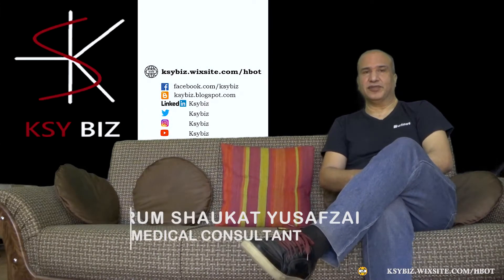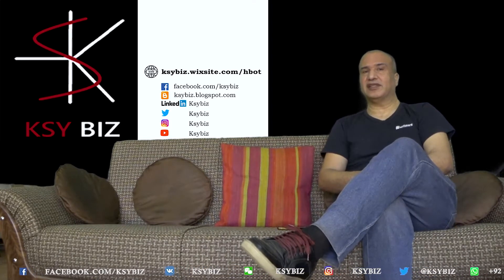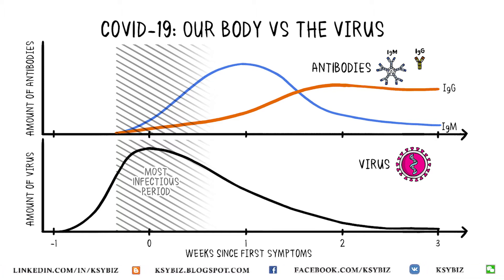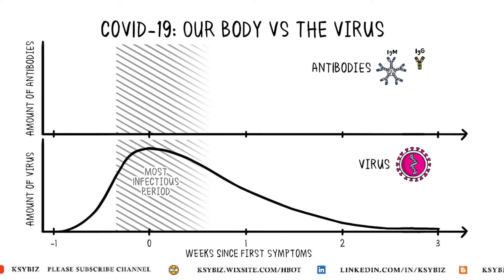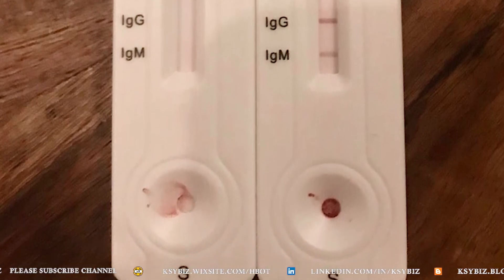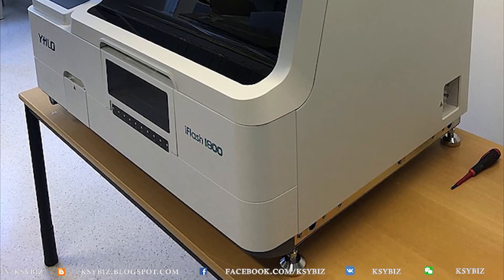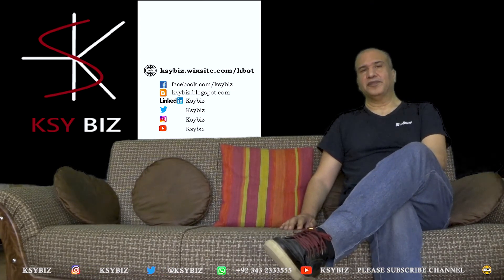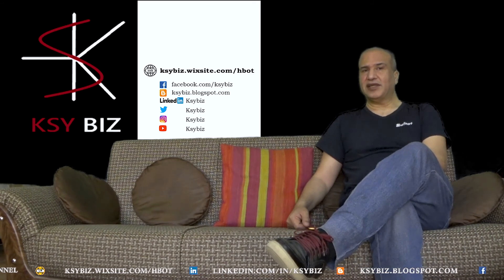Covid Diagnostic Tests ?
Ksybiz is Founded by Dr Khurrum Shaukat Yusafzai & he is Also Founder Member of " Hyperbaric Medical Society of Pakistan" & a Global Top Leader in Hyperbaric Medicine & Provides the Following Services :

1. Hyperbaric Medical Treatment
2. Provides Hyperbaric Chambers for Home, Clinic & Hospital
3. Training of Doctors ,Nurses , Techs & Providing Certificates
4. Making SOP Standard Operating Procedures for Hyperbaric Facilities
5. Making Medical Documents Related to Hyperbaric Medicine
6. Installing Hyperbaric Chamber on Turn Key Basis
7. Designing Hyperbaric Facilities
8. Hyperbaric Business Marketing Management & Strategy
9. Hyperbaric Informative Seminars
10. Hyperbaric Projects

or Google @ksybiz

This Youtube Channel is Dedicated to English Videos About hyperbaricoxygentherapy hyperbaricchamber hyperbaric hyperbarictreatment hbot The Videos contains Subtitle Captions in Your Language , & can be Activated from the Video Setting Controls.